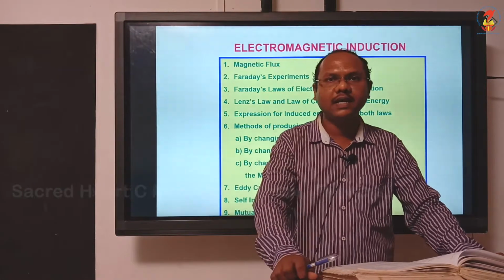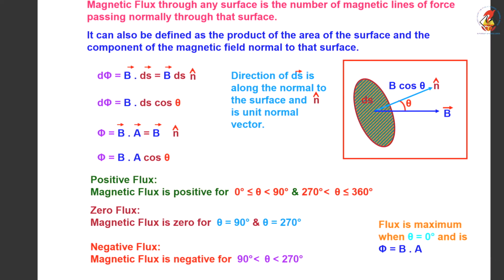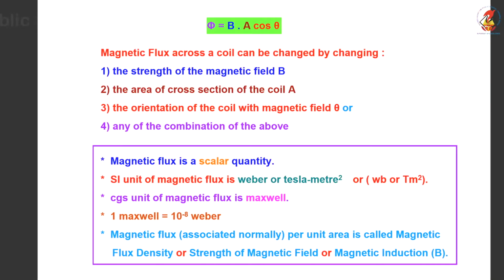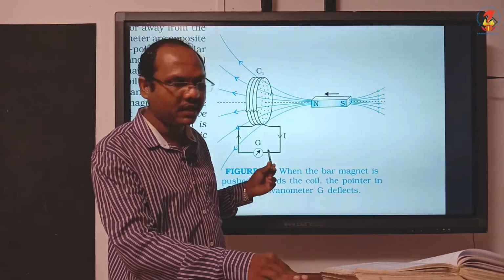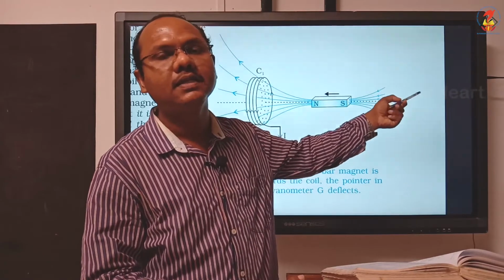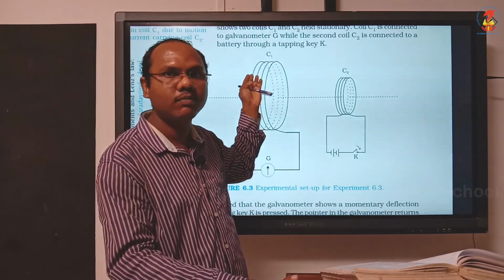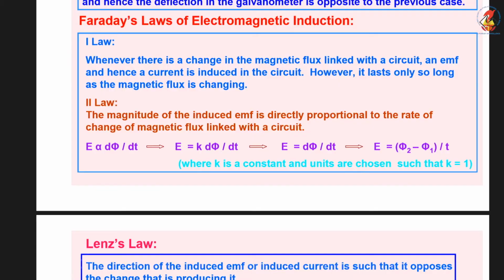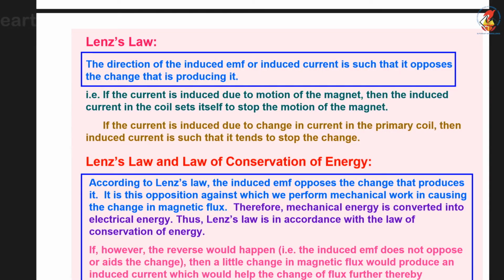Phy12 Chapter 06 Electromagnetic Induction Video 01 Electromagnetic Induction Experiment and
Phy12 - Chapter 06 - Electromagnetic Enduction - Video 01 - Electromagnetic Induction Experiment and Laws